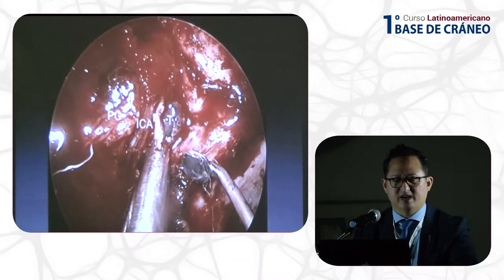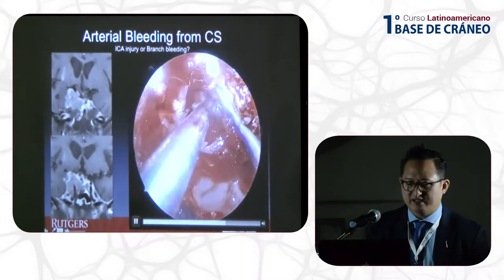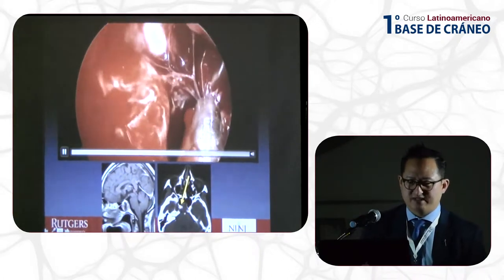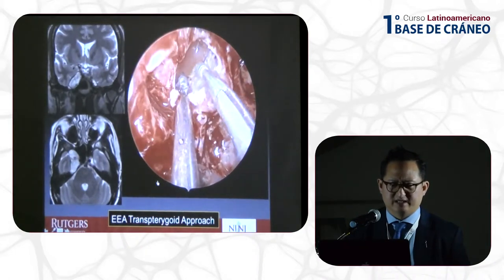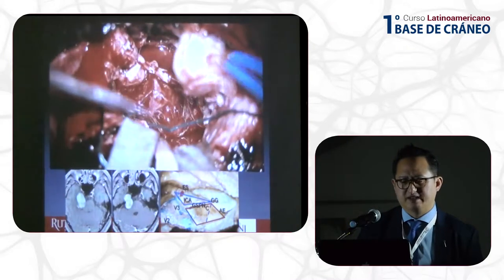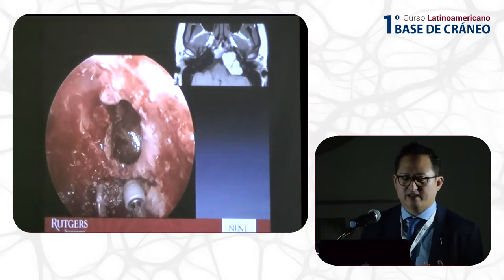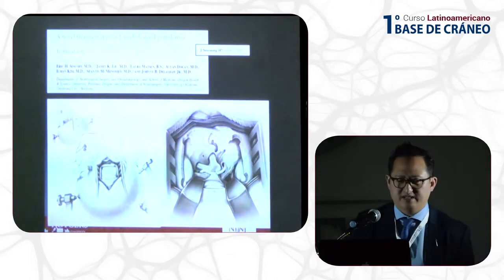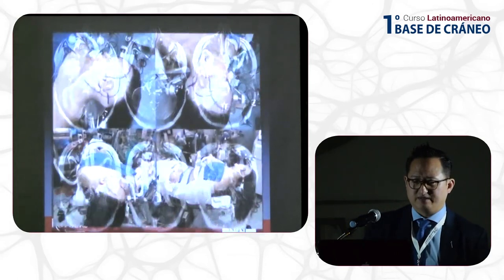Dr. James Liu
Endoscopic approaches to the lateral corridors
 - 1er Curso Latinoamericano Base de Cráneo